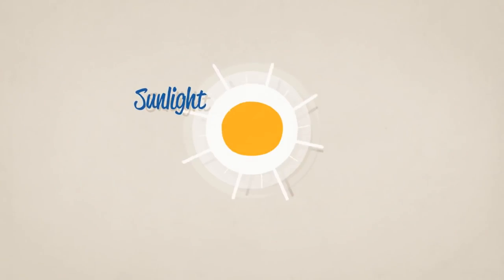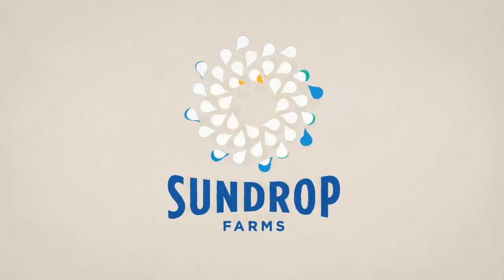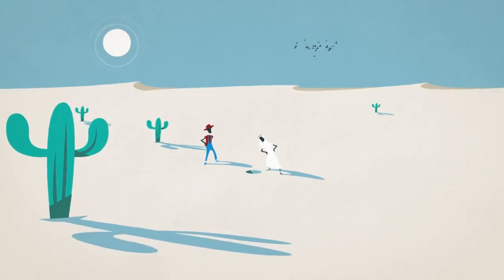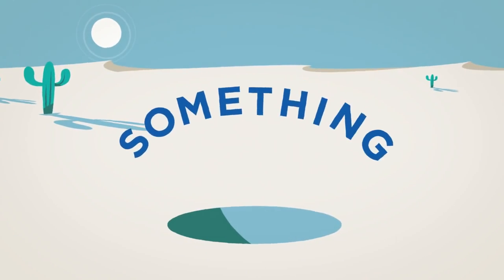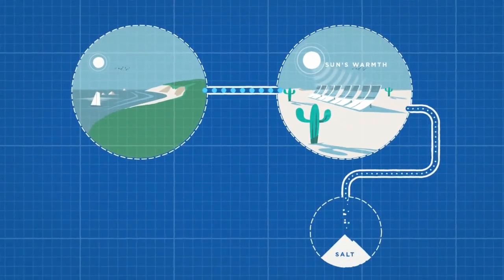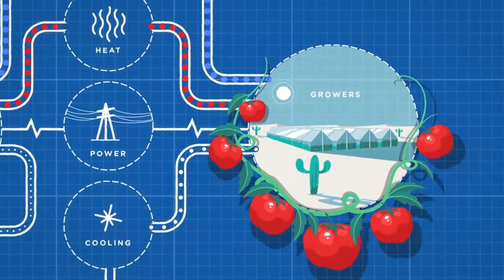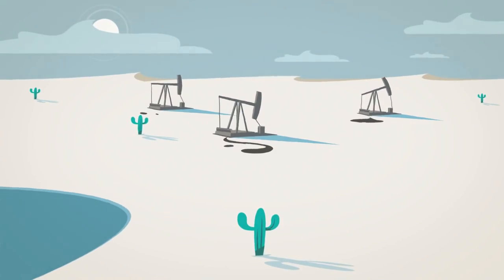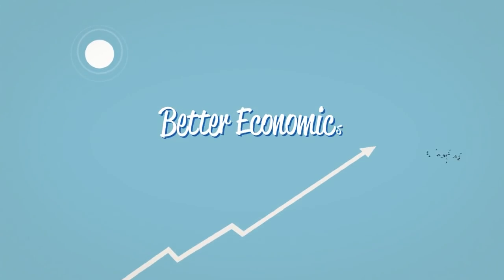Projeto de Estufas para plantar no Deserto com uso de Energias Renováveis